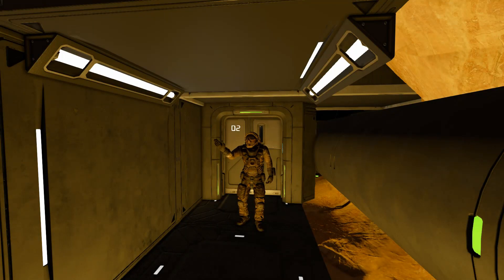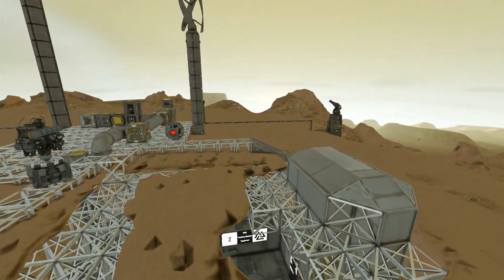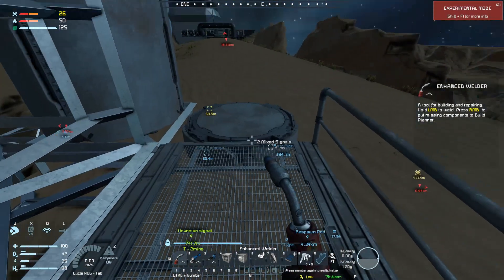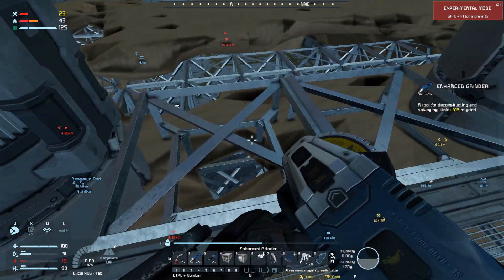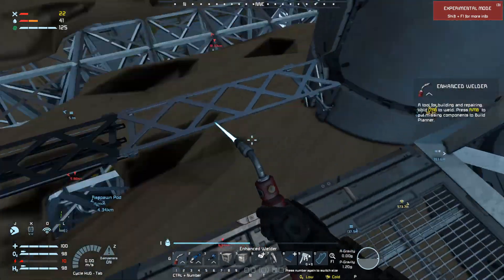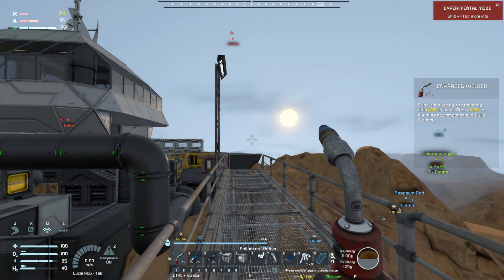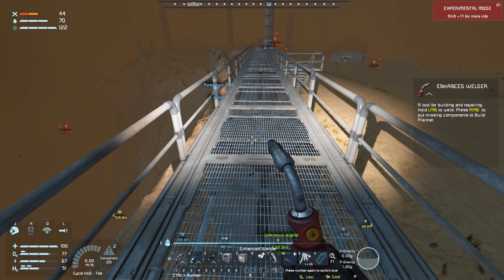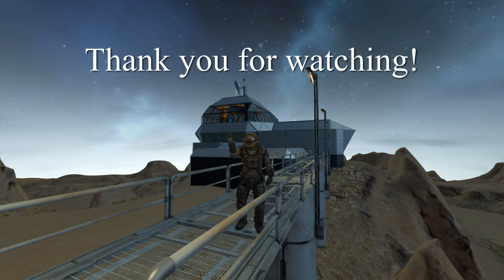Guiding lights - Aesir Space Corporation - S1E11 - Space Engineers Survival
Now that the hangar for Brokk is finished it's time to put a roof above the heads of the engineers and also making sure that they will find their way home even in the fierce sandstorms of Pertam.